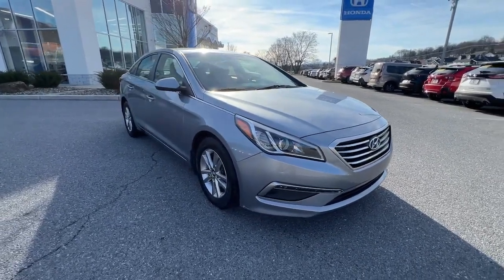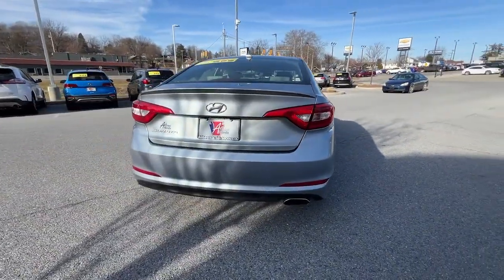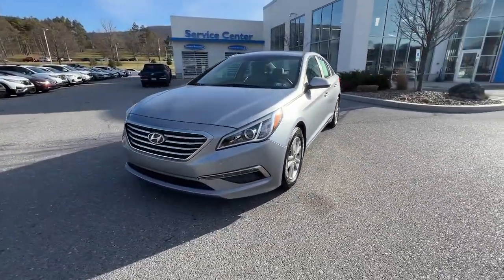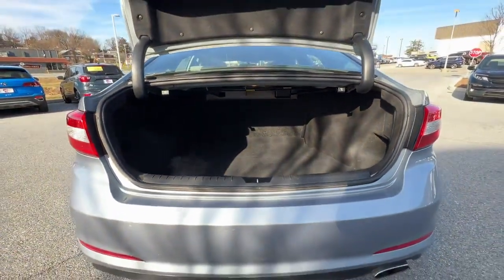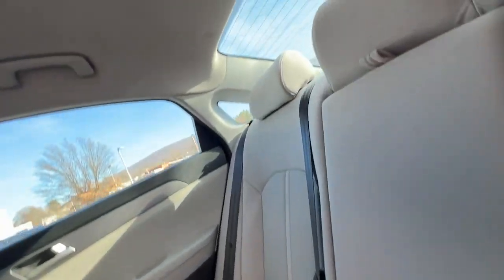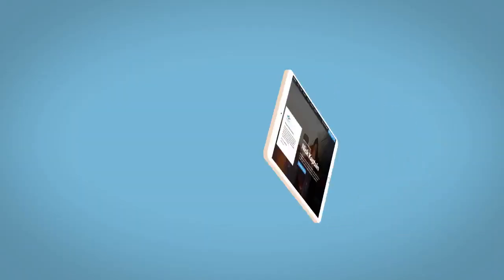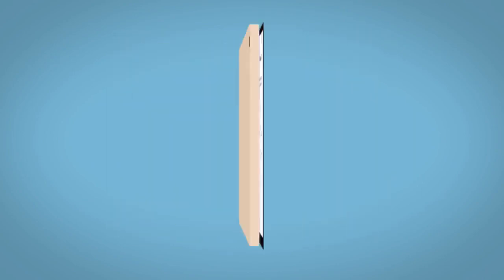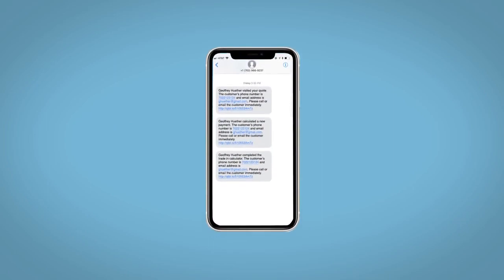2015 Hyundai Sonata Altoona, Bedford, Hollidaysburg, Tyrone, Huntingdon, PA UJ008976A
Shale Gray Metallic Used 2015 Hyundai Sonata SE available in Altoona, Pennsylvania at Altoona Honda. Servicing the Bedford, Hollidaysburg, Tyrone, Huntingdon, PA area.

Altoona Honda
201 Valley View Blvd

**CERTIFIED** This 2015 Shale Gray Metallic Hyundai Sonata SE FWD is well equipped and includes these features and benefits:brbrTimbrook Q-Certified Pre-Owned Details:brbr* Limited Warranty: 2 YEAR/100000 Powertrain Warrantybrbrbr* Vehicle History Reportbrbrbr* Roadside Assistance : Covers 2 day Rental Vehicle/ Alternate Transportation and no trip Interruptionbrbr* 85 Point Inspectionbrbrbr* see sales associate for details and limitations.brbrSo no matter where you go Timbook has you in good hands backed by Assurant!brbr25/37 City/Highway MPG Odometer is 5005 miles below market average!brbrbrWE MAKE IT EASY! Have a question or need more info? Let us know!